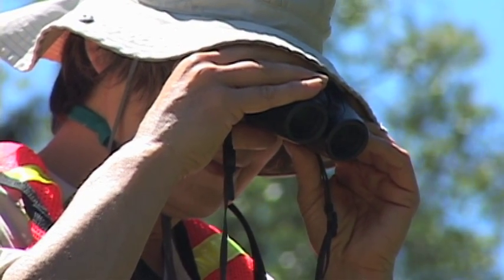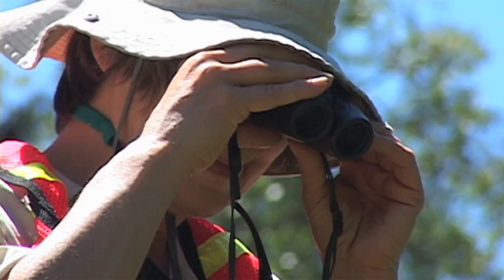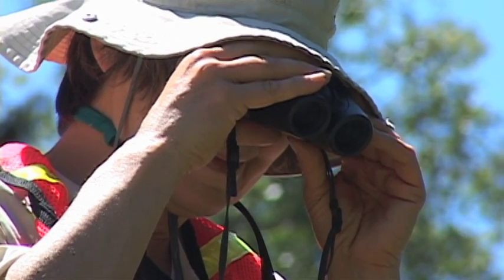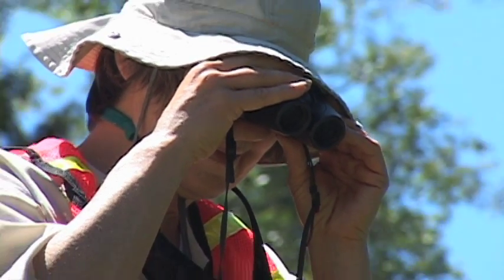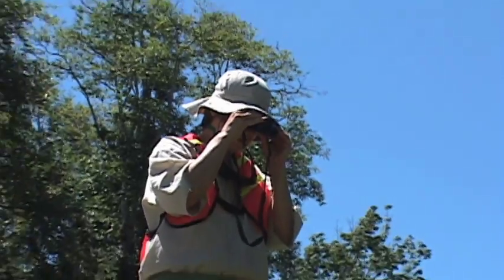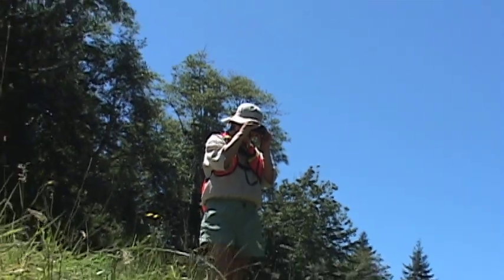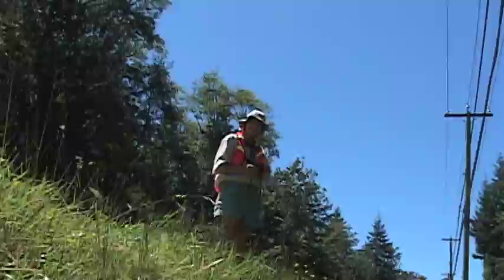Terry'sTips #3 Binoculars for Aquatic Viewing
The Amphibiographer shares his secret for fish and frog watching: Binoculars! Yes, you too can see what those tiny minnows are which are hiding in the reeds, or watch those salamander pollywogs hunting food...while staying far enough away not to disturb them!